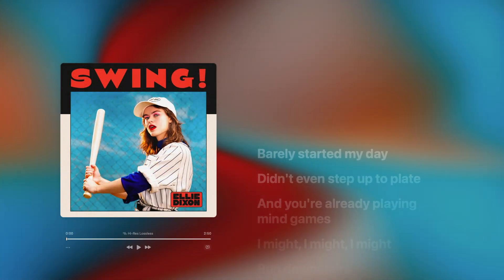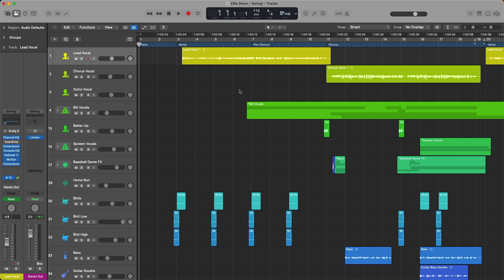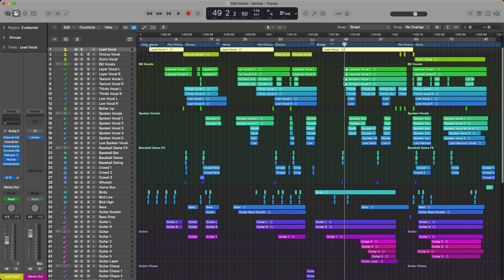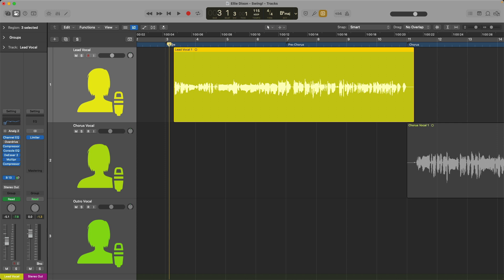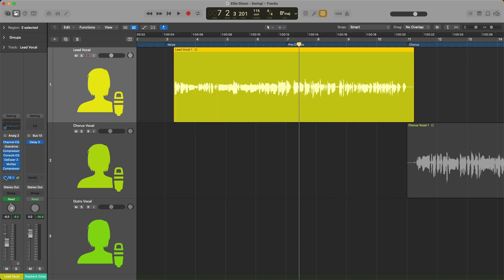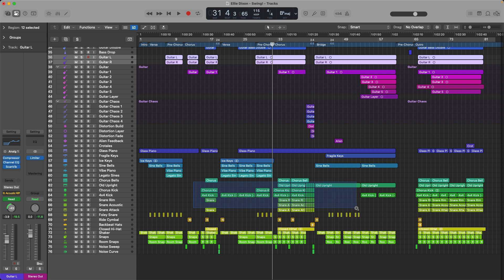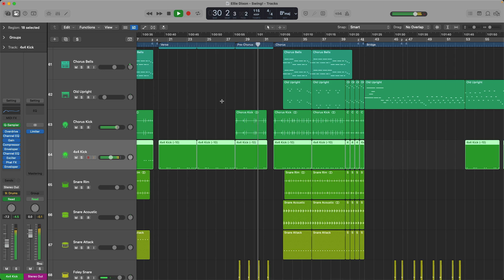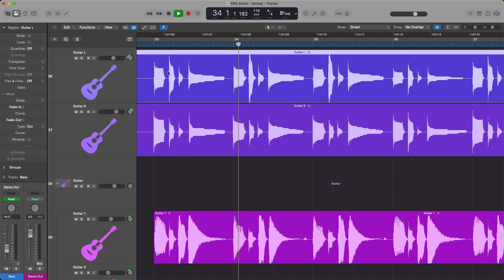Ellie Dixon 'Swing!' - Full Logic Pro Demo Guide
Over the years Apple has collaborated with professional recording artists to deliver demo Projects to Logic Pro users. These demo Projects aren't just a couple of loops. Instead, you can dig into full-blown Projects with all the tracks, instruments, and creative effects the artist uses! This the latest update of Logic Pro for Mac 11 and Logic Pro for iPad 2, the song "Swing!" from musical phenom Ellie Dixon is fully available for you to check out. So today I wanted to explore "Swing!" and share what I took away from this upbeat indie-pop gem.

Check out Ellie Dixon on YouTube: @EllieDixonMusic

*New to @Apple Logic Pro? Try the Free 90-Day Trial:*